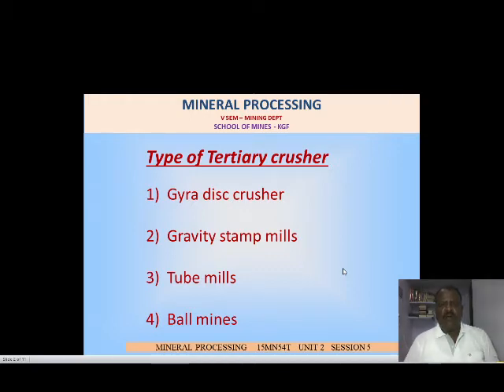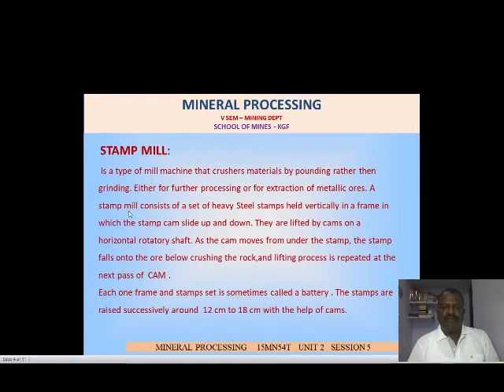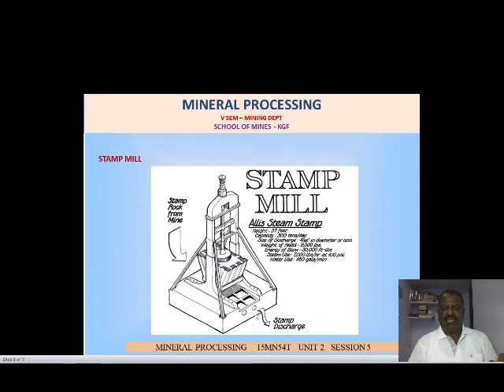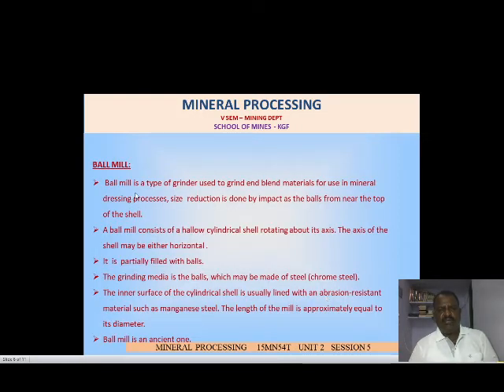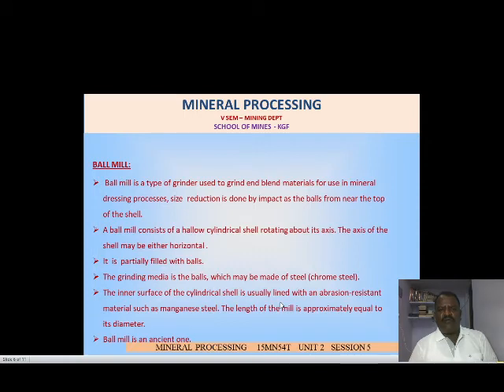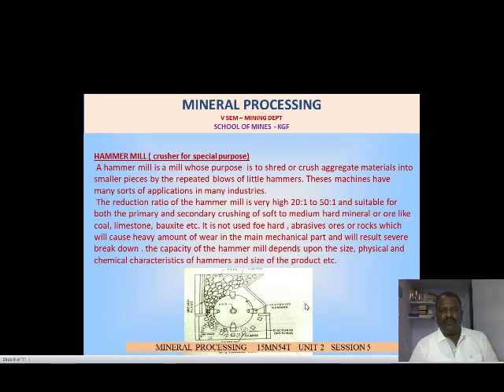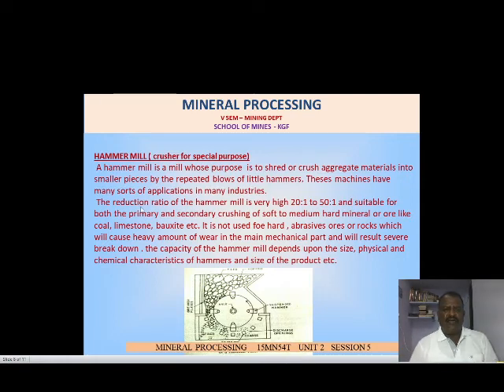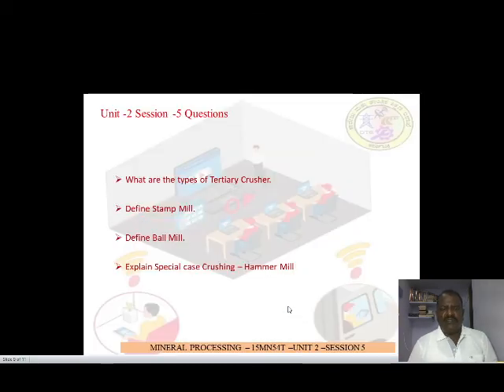MN 15MN54T U2 S5 Vi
MINERAL PROCESSING